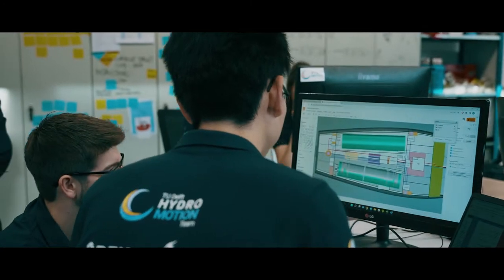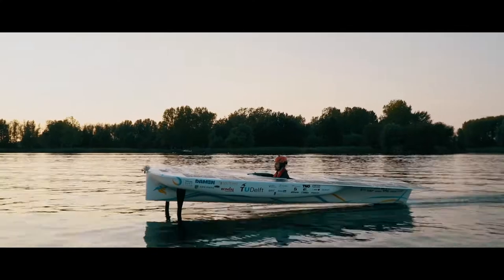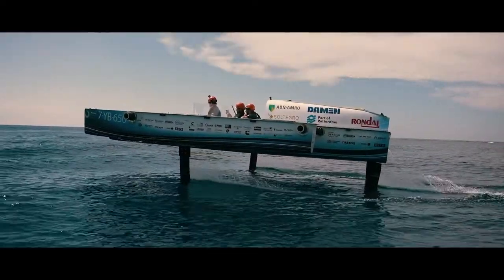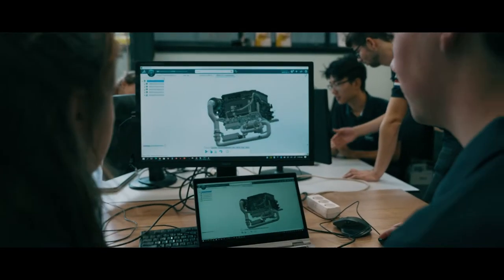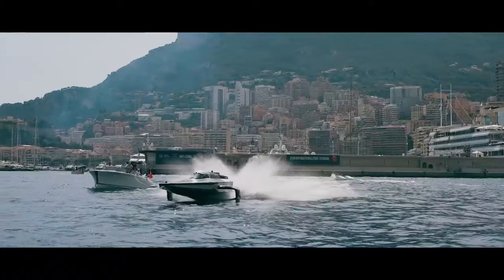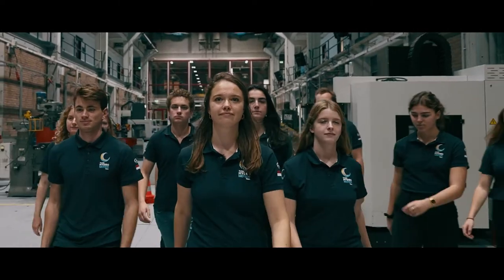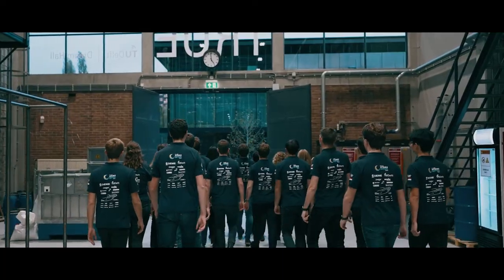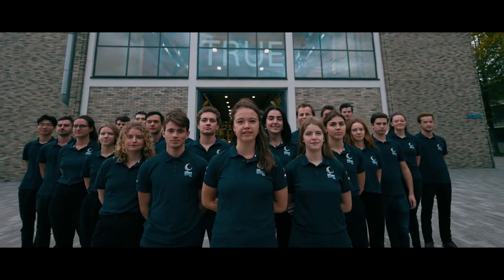Meet the 2023 team!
We are the 2023 Hydro Motion Team. We show opportunities in the maritime industry to tackle today’s and future climate challenges by pushing the boundaries of sustainable technology;

In just one year we will design, build and race an innovative next-level foiling hydrogen-powered boat. To put our boat to the test, we participate in the Open Sea Class of the Monaco Energy Boat Challenge in july 2023.

By uniting the strengths of ambitious students, alumni and partners we illustrate the potential of hydrogen and move the maritime industry towards a sustainable future